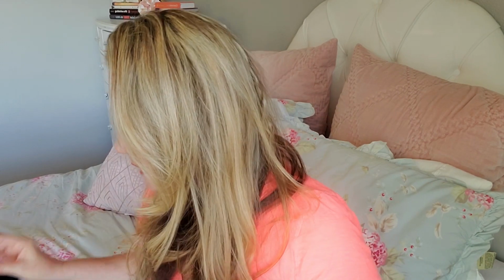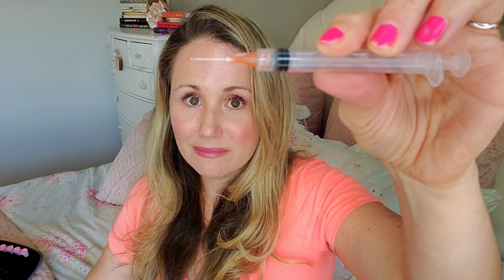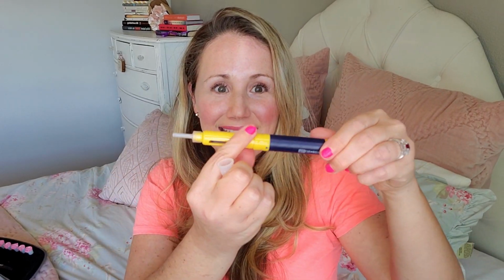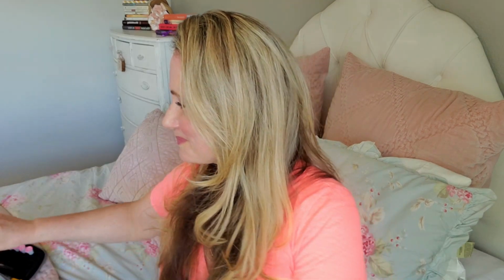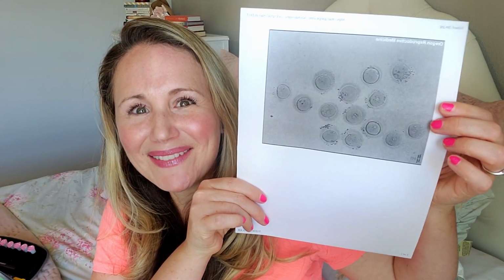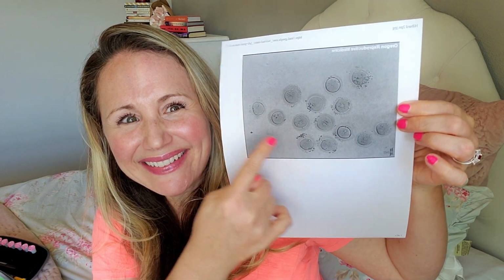Freezing My Eggs - Summer Lovret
Lots of ladies are freezing their eggs to preserve and extend their fertility. In this video, I tell about my journey through three rounds of egg freezing.